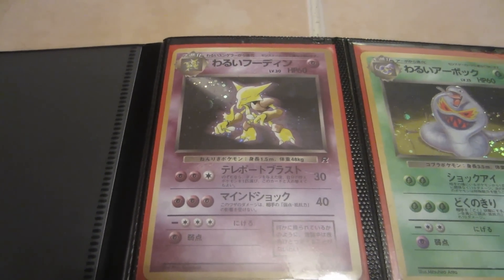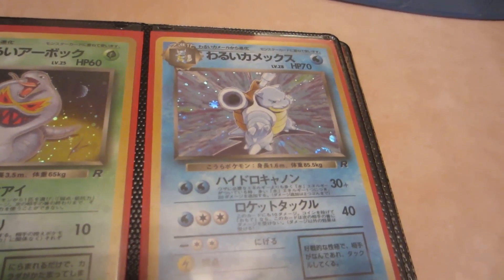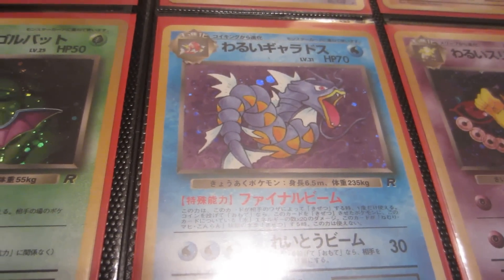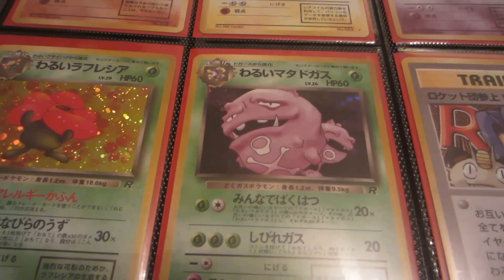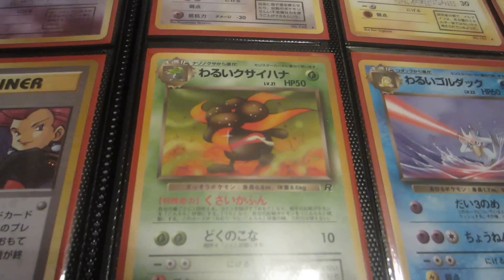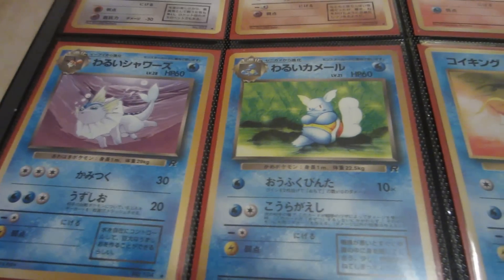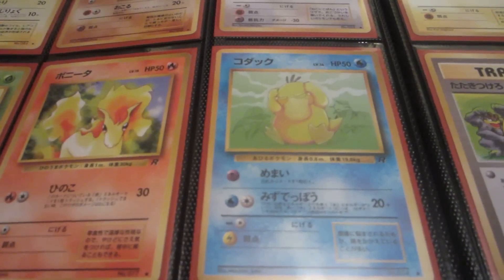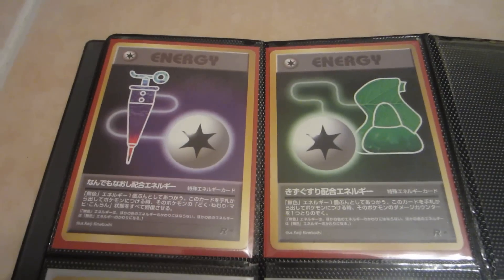Pokemon Team Rocket TCG Complete Set